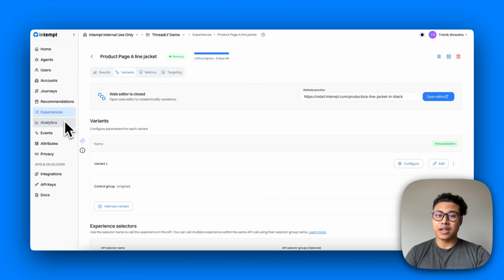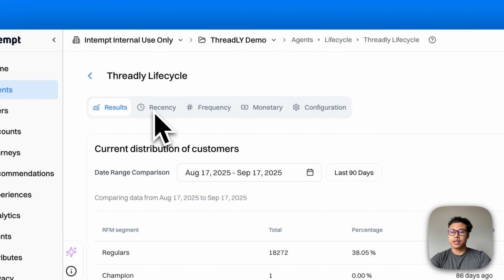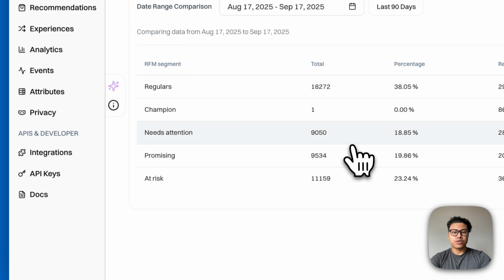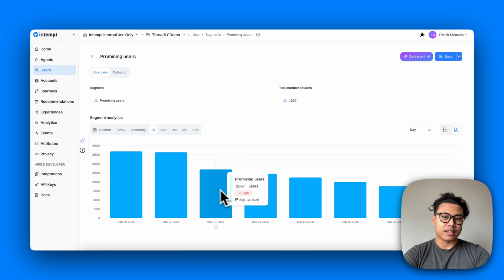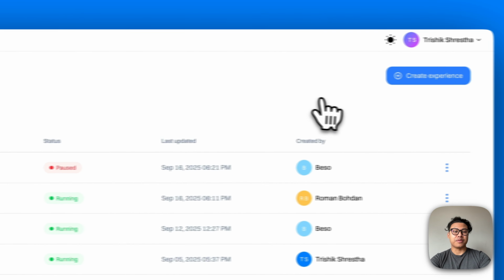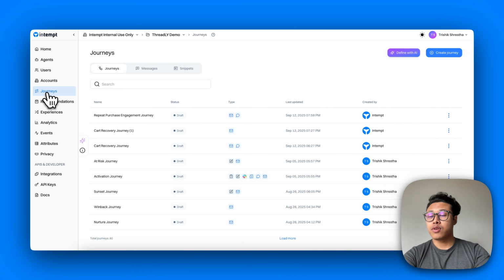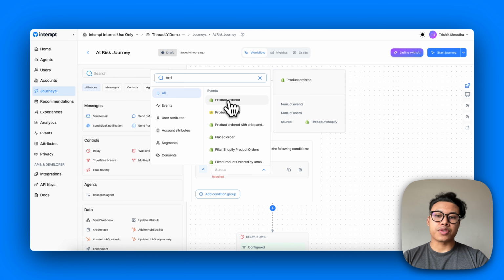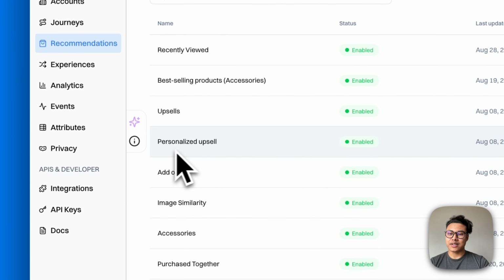How to Build a Smart Revenue Strategy for Ecommerce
Shoppers check out and drift away. That's revenue you're losing between purchases. If you're running an online store and want to capture that lost revenue, Intempt helps you turn every order into an opportunity with lifecycle-based upsells.

Key Takeaways:
1. Define core events that capture your entire funnel. View page signals interest, add to cart signals intent, and placed order signals conversion. These events become the inputs for lifecycle scoring that powers your upsell strategy.

2. Create lifecycle agents based on the RFM model to score users dynamically. Configure recency based on how recently users view pages, frequency based on add-to-cart actions, and monetary based on revenue-generating events. Growth OS scores each user automatically so you always know who's a champion, who's slipping, and who's at risk.

3. Put scored users into segments that update automatically. Create segments for regulars, champions, promising users, needs attention, and at-risk customers. These segments give you a live view of your customer base that refreshes without manual work.

4. Build recommendation feeds that power product blocks across experiences and journeys. Create upsell feeds configured based on user actions. These feeds keep your recommendations dynamic and relevant whether they appear on-site or in email campaigns.

5. Make personalized experiences with different variants for each segment. Champions see dynamic product blocks that feel like premium exclusives. Users who need attention get welcome-back carousels. Each experience pulls products dynamically from your upsell feed.

6. Create journeys triggered when users fall into specific segments. At-risk users get a journey that starts with an upsell feed block in the first email, followed by a limited-time incentive after two days, then a reminder with social proof. Set the goal for when users order and exit when achieved.

7. Monitor which experiences drive clicks and which journeys convert best. Growth OS shows performance data so you can test offers, apply the winners, and keep personalizing. Upsells stop being random and start being powered by lifecycle intelligence delivered through dynamic feeds and optimized in real time.

Chapters:
00:00-00:19 - E-commerce stores lose revenue between purchases
00:20-00:44 - Define core events that capture your funnel
00:45-01:26 - Create lifecycle agents based on RFM model
01:27-01:55 - Put users into segments that update automatically
01:56-02:16 - Build recommendation feeds for dynamic upsells
02:17-02:51 - Make personalized experiences for each segment
02:52-03:29 - Create journeys triggered by segment changes
03:30-03:54 - Monitor and optimize upsell performance